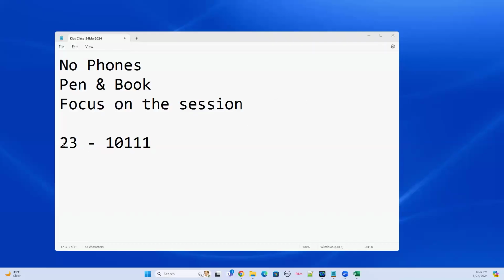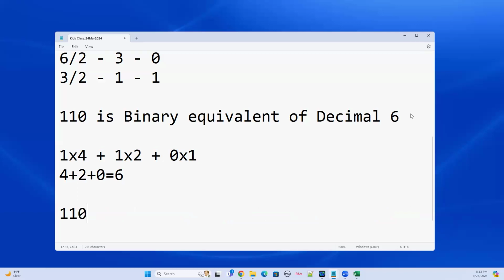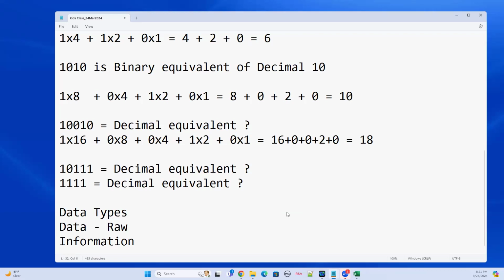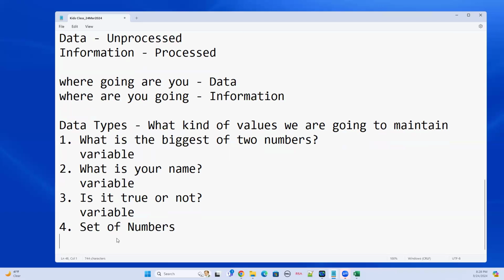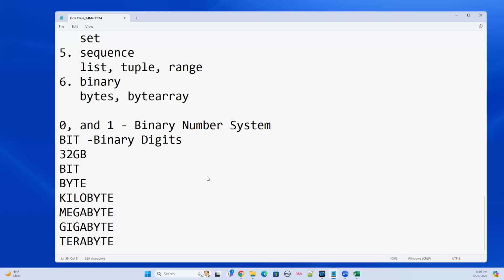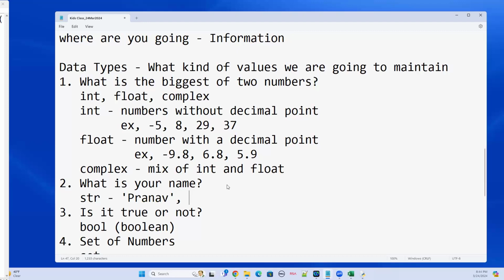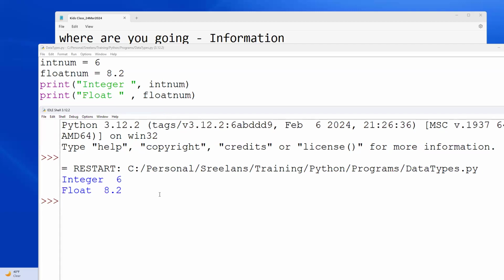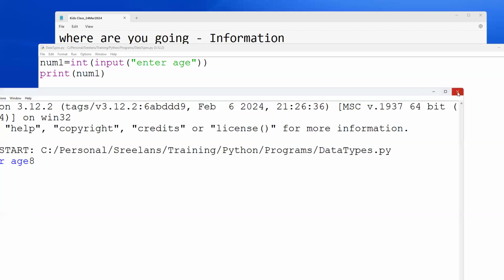Python Session 24 Mar 2024 Number Systems